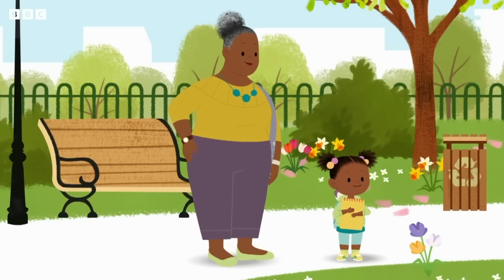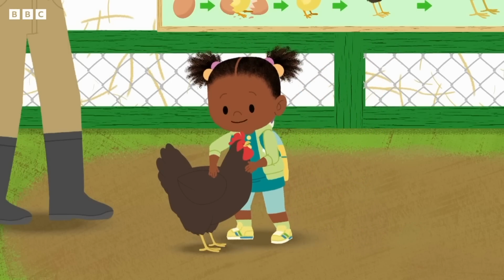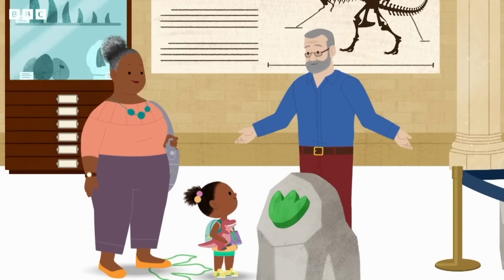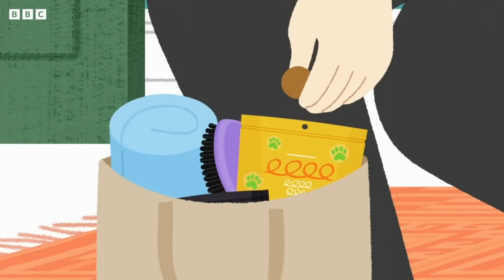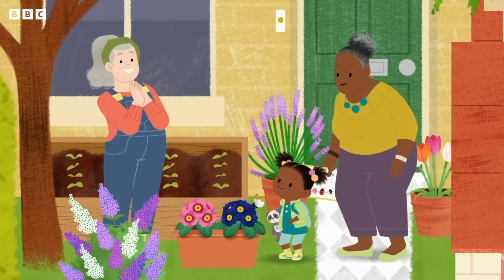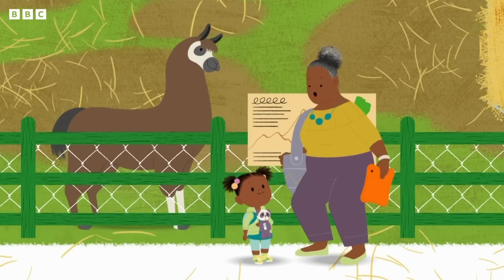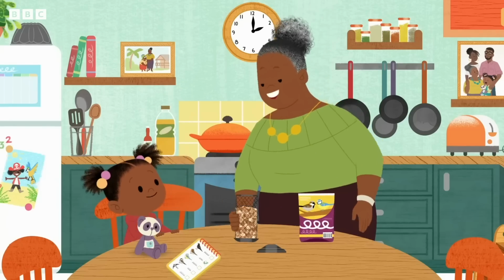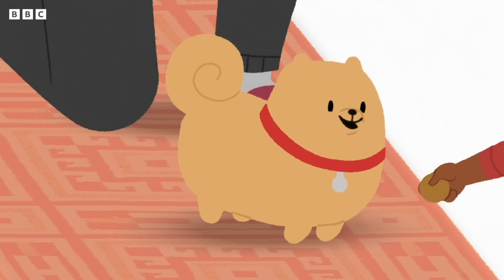Discovering Animals with JoJo and Gran Gran | JoJo and Gran Gran Official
Let's travel to the park and the farm to discover some animals with JoJo and Gran Gran!

Join JoJo and Gran Gran on lots of adventures and travel through the different seasons! JoJo is almost five, and Gran Gran is her wise and loving grandmother. They live close to each other, and Gran Gran always has something fun planned to do when JoJo comes to visit.